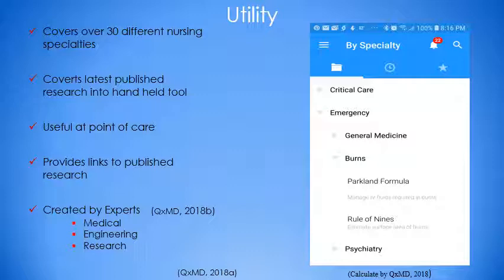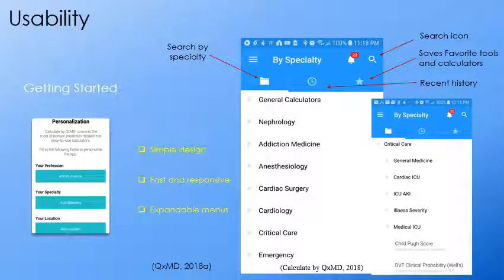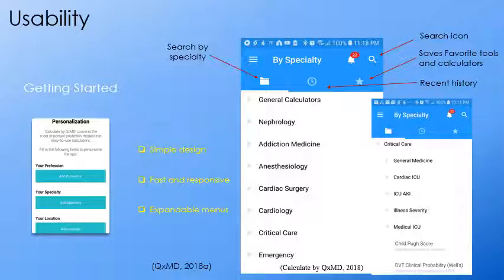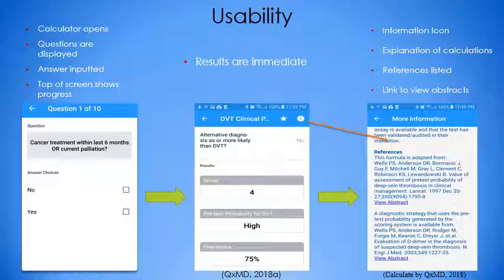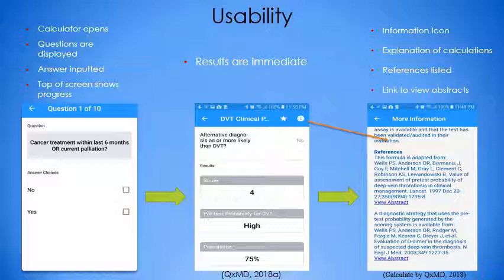Calculate by QxMD vid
Calculate by QxMD